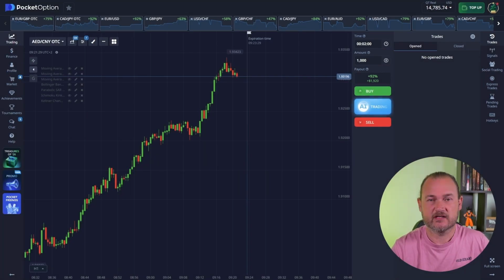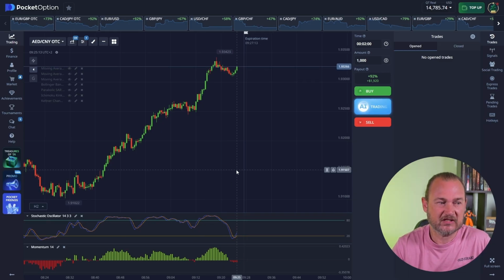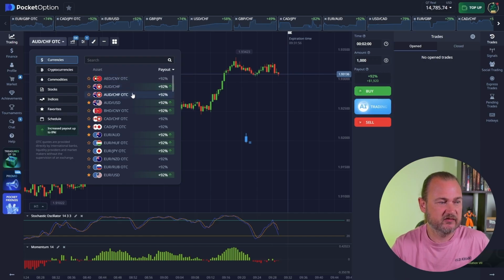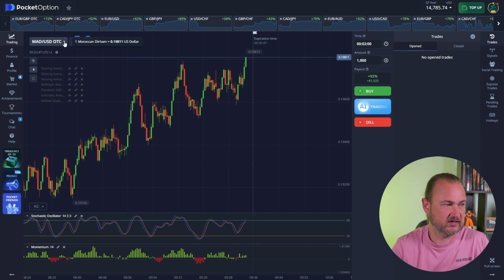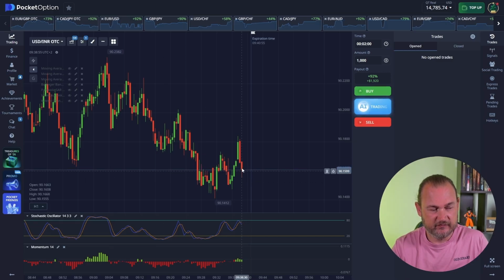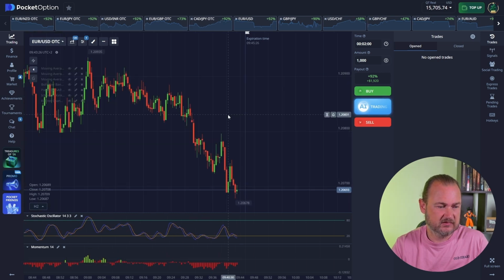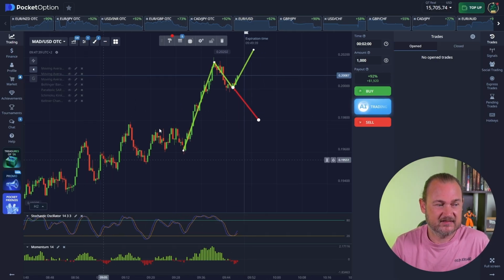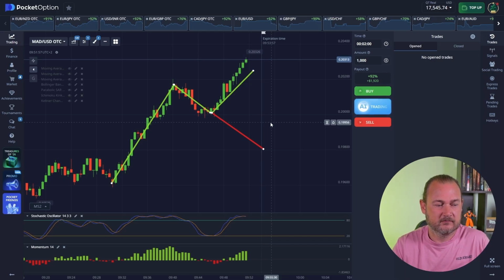Stochastic + Momentum Strategy | Catch Strong Market Moves | Pocket Broker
In this video, we break down a powerful trading strategy that combines the Stochastic Oscillator with momentum analysis to catch strong market moves with better timing and clarity.

This setup helps filter weak signals and focus only on moments when momentum and timing align.

What you’ll learn in this video:
🔹 How Stochastic identifies optimal entry timing
🔹 Using momentum to confirm trade direction
🔹 Avoiding false signals in low-quality markets
🔹 Entry and exit rules explained step by step
🔹 Risk management when trading momentum

Whether you trade Forex, Crypto, or Indices, this strategy will help you trade with more confidence by focusing on strength, timing, and confirmation.

Strong momentum. Clear timing. Smarter trades.